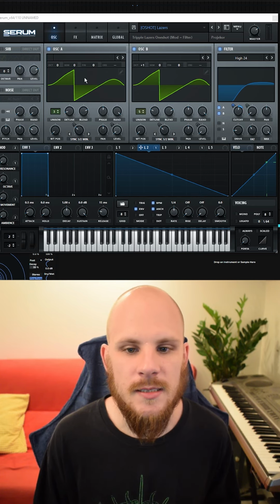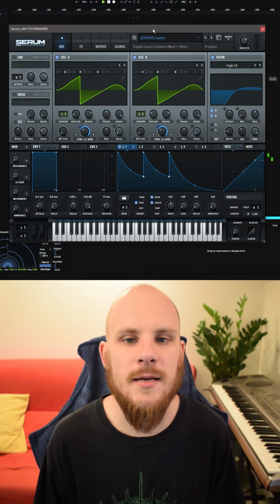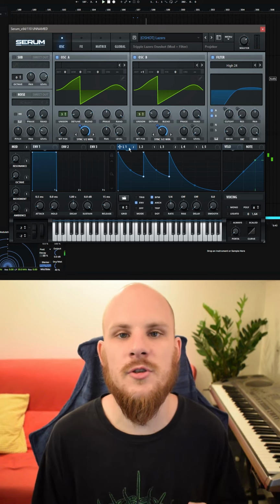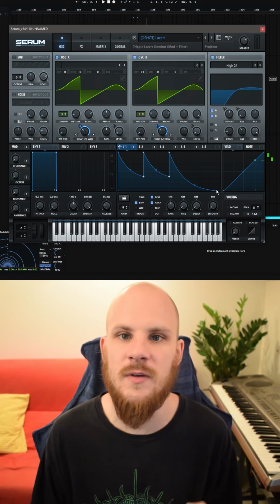All The Facts We Need Is Sound Design Facts! 😂😘😆